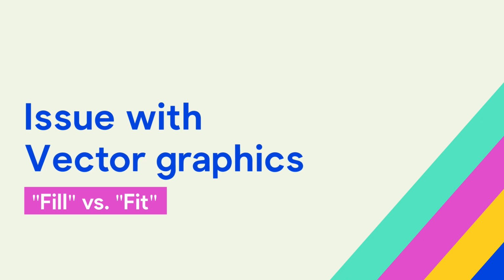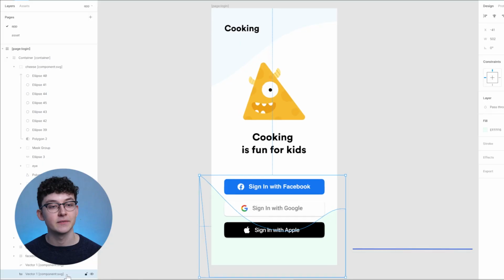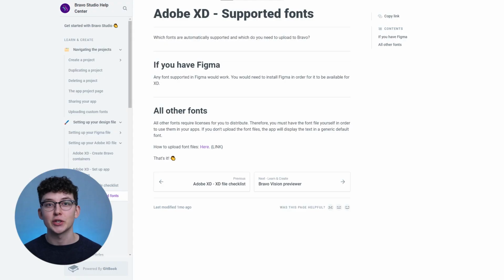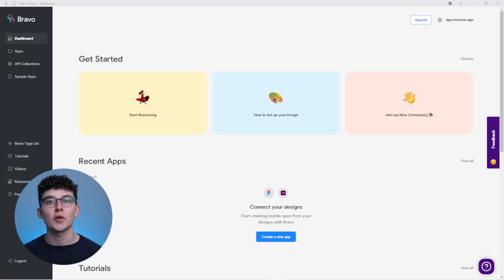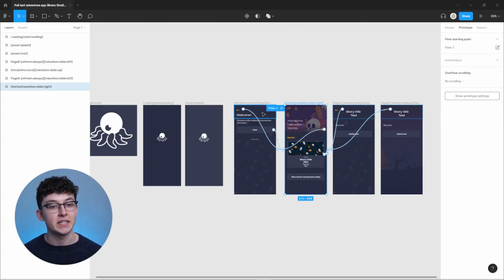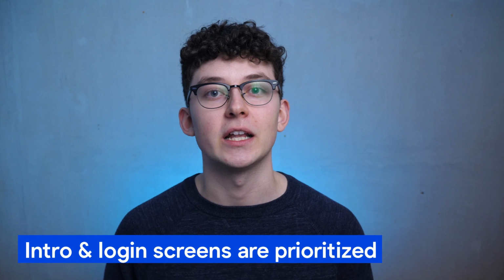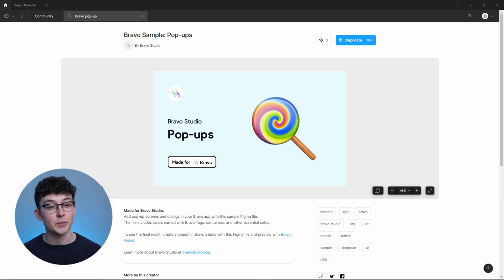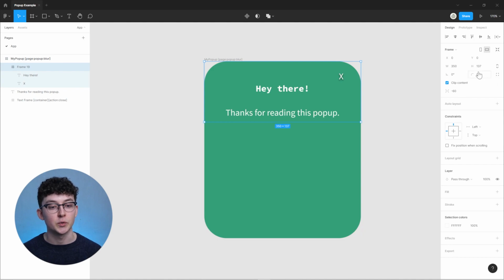Even more bugs and how to fix them.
In this video Jonas talks about some more visual bugs that can happen when developing your app. If you can’t find the issue you are facing check out

Just select the issue you are currently facing from the timestamps below to have a look at the solution. Additionally, some concepts will be explained to help you avoid errors in the future.

Can I make an app without coding? With Bravo Studio app builder is possible! What is Bravo Studio? The fastest App building platform that turns your designs into native mobile apps.  Design freedom. No code.

This video is part of the series "Build it with Jonas" that will go live every other Tuesday at 17 h CET. In this series of videos, Jonas Scheid (Bravo Expert)  will be sharing with you all his knowledge around the no code App development process using Bravo Studio.

Timestamps:
0:00 Intro
0:32 Issue with vector graphics (SVG): “Fill” vs. “Fit”
1:01 SVG is cut around the corners
1:33 Custom fonts: Bravo’s font library
2:05 Setting the home screen (first screen of the app)
2:53 Popup with rounded corners or border radius
3:25 Outro